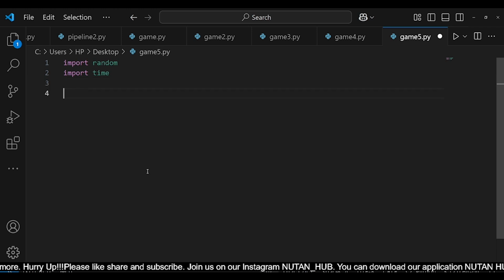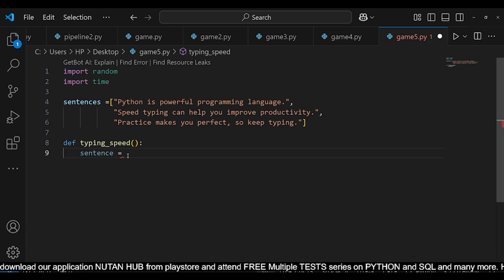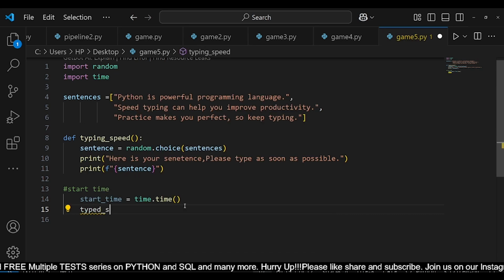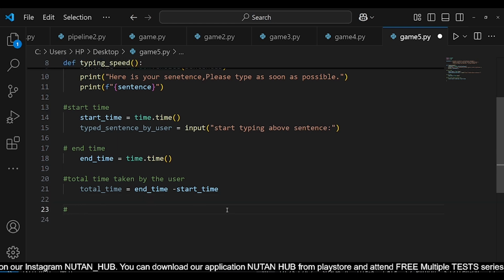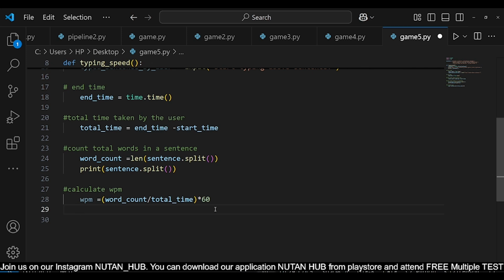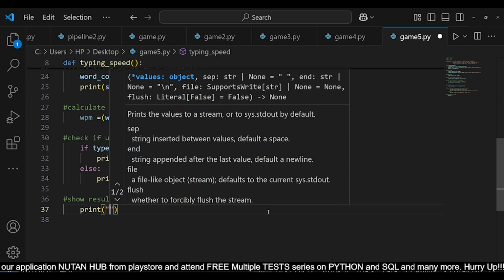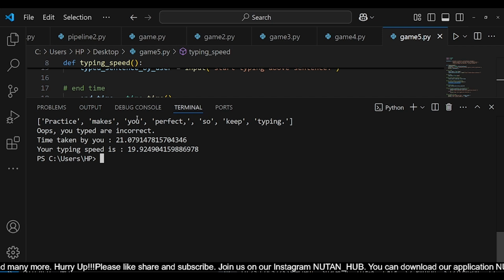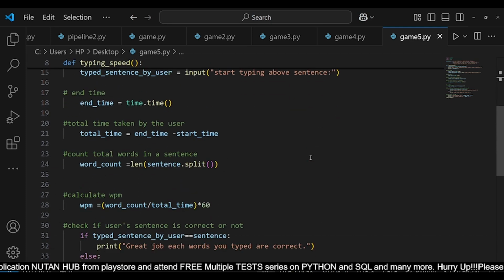🎮🚀 DAY 5 of My 5-Day Python Gaming Challenge Was Absolutely MIND-BLOWING! 🤯🔥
🎮🚀 Welcome to DAY 5 of my epic 5-Day Python Gaming Challenge! 🤯🔥 Join me for the grand finale where I took my coding skills to the next level using Python! 🚀 In this thrilling adventure, I tackled mind-bending challenges and created a game that will leave you speechless! From coding thrillers to unexpected twists, you won’t want to miss how far I’ve come in just five days! If you're interested in gaming, coding, or just looking for some awesome Python inspiration, this video is for you! Let the gaming begin! 🎮👌💻

Explained Each steps in a very simple way. Your little help would be huge for me. Thankyou so much :)